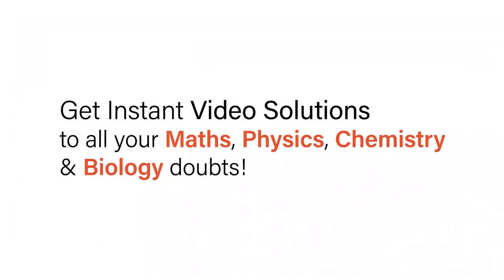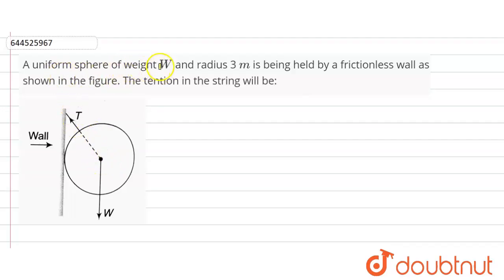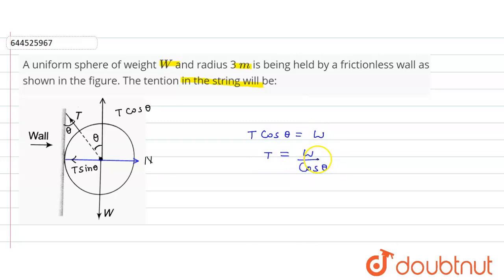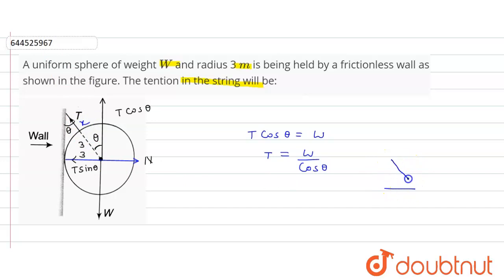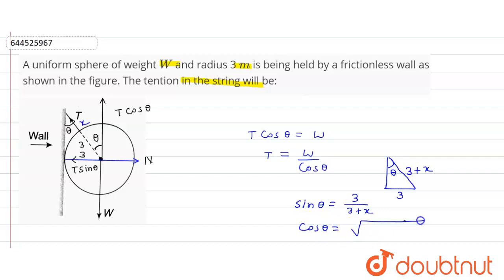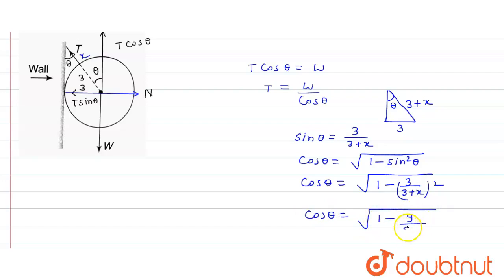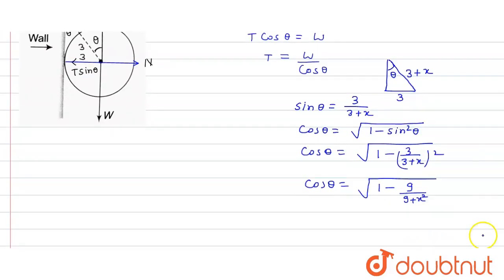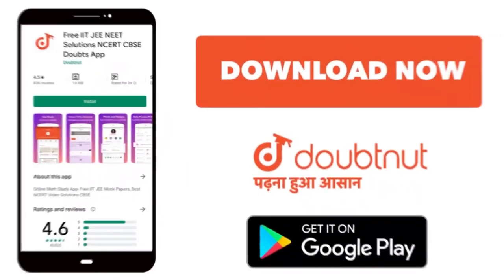A uniform sphere of weight W and radius 3 m is being held by a frictionless wall as shown in the...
A uniform sphere of weight W and radius 3 m is being held by a frictionless wall as shown in the figure. The tention in the string will be:
Class: 11
Subject: PHYSICS
Chapter: DAILY PRACTICE PROBLEMS
Board:IIT JEE

👉 Have Any Query? Ask Us.